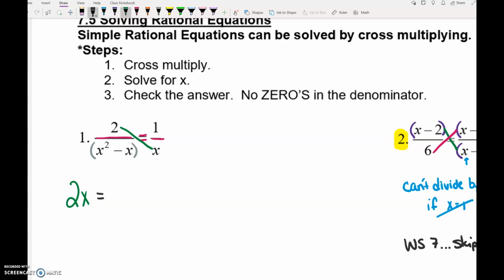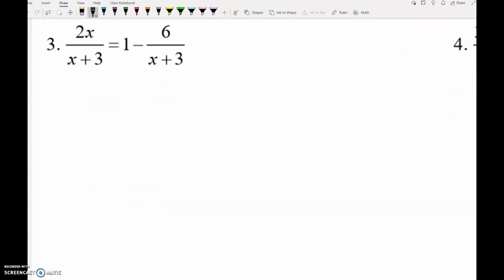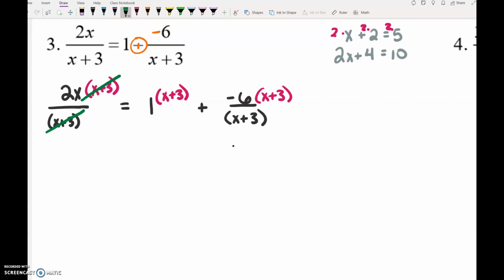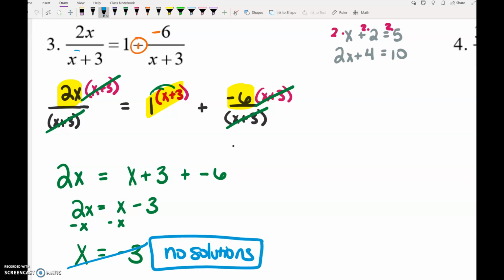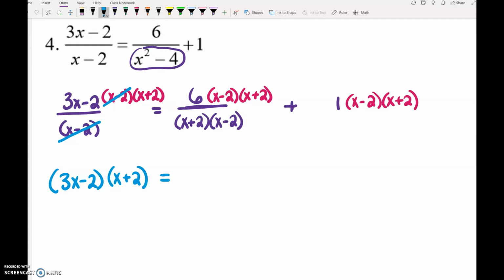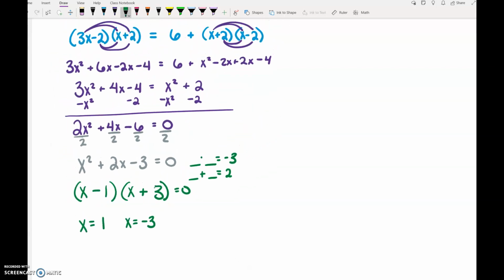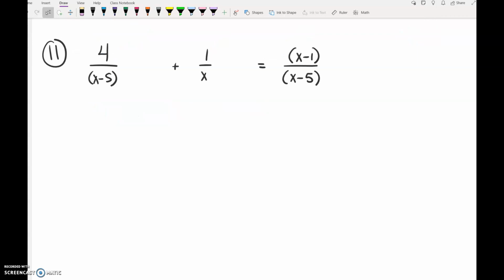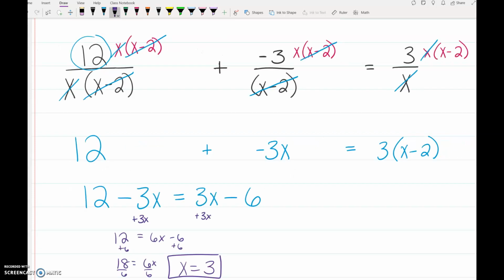A2 7.5 Solving Rational Equations